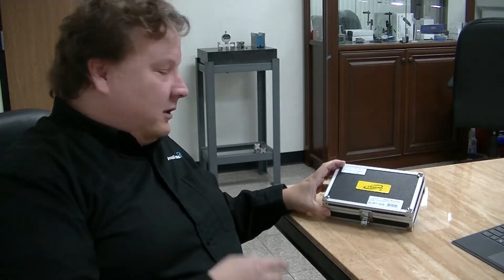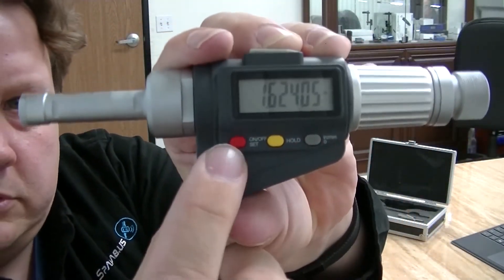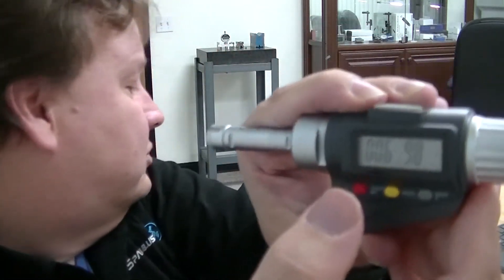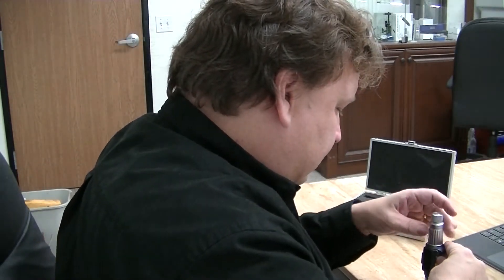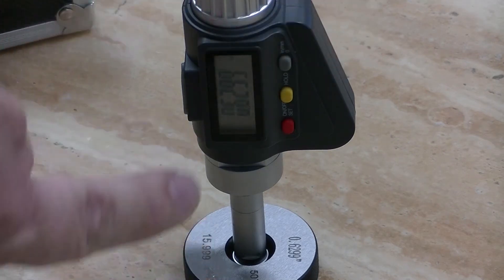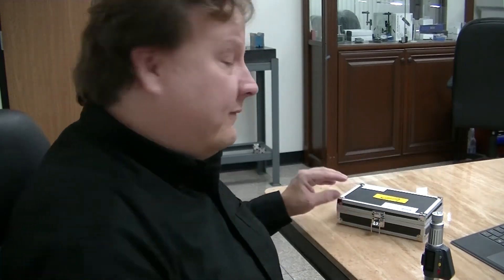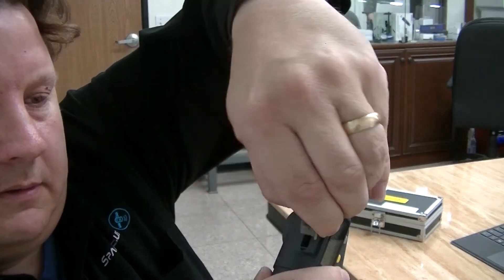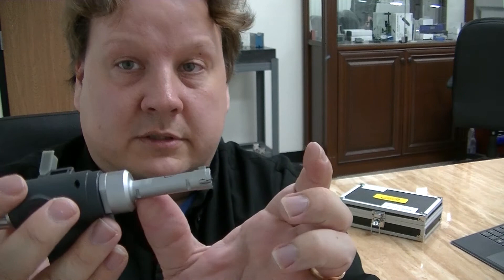3 Point Digital Internal Micrometer by iGAGING 1080p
Sean shows how to calibrate and use the 3 Point Digital Micrometer by iGaging.